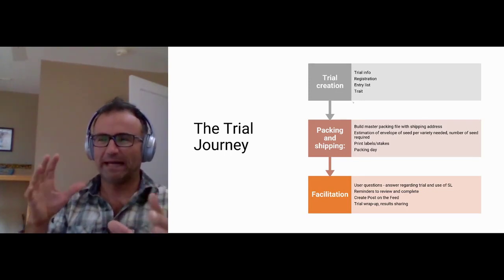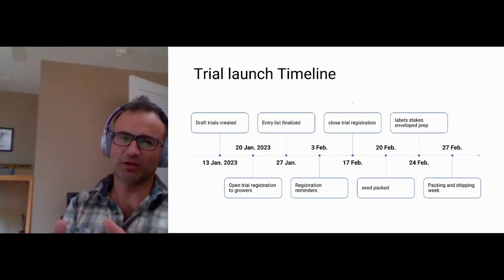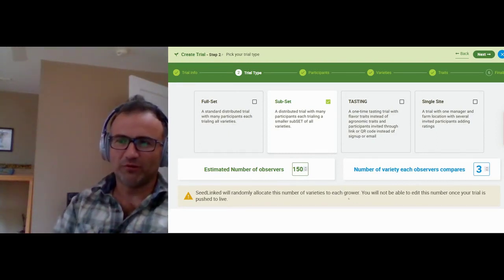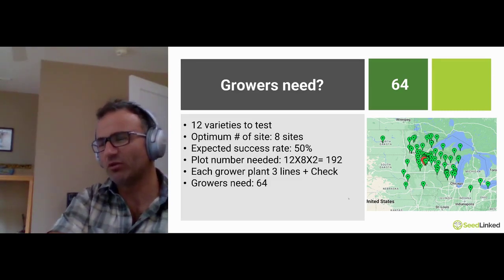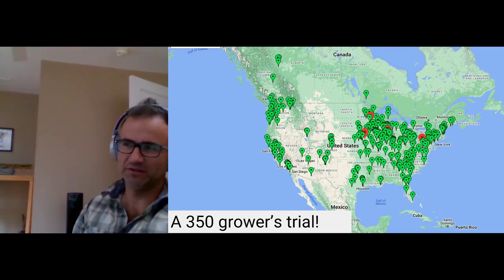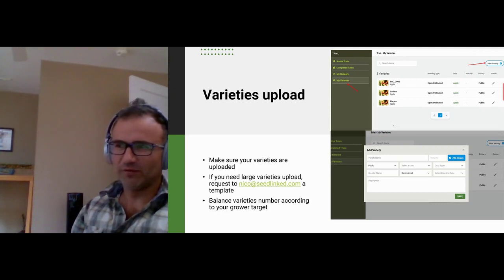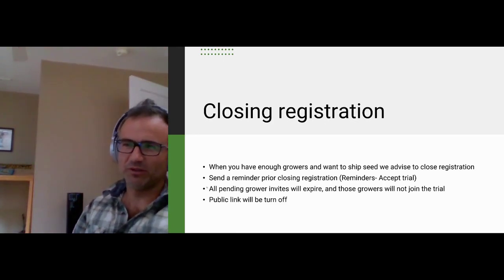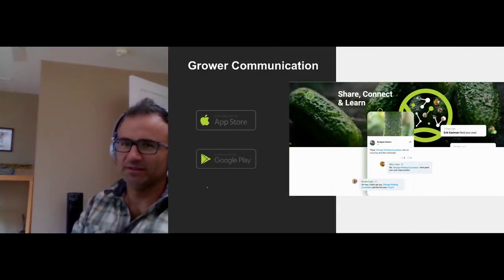Trial Creation Tutorial with SeedLinked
In this tutorial you will learn the overall process of creating a trial with SeedLinked with tips along the way